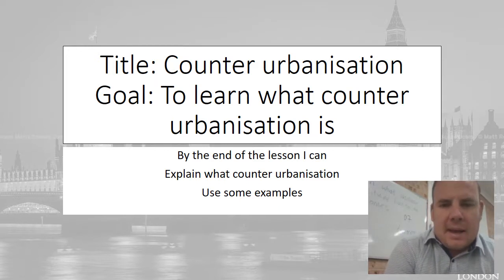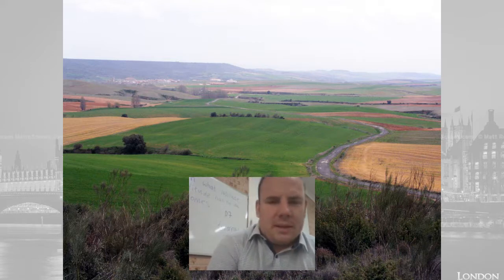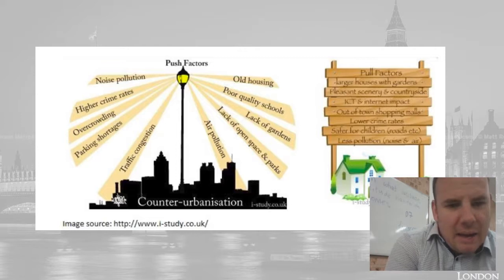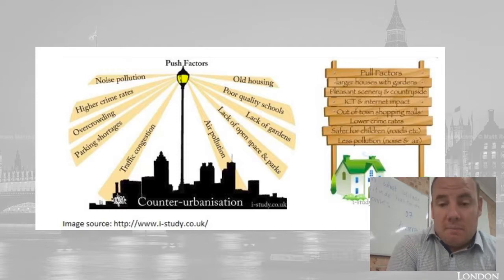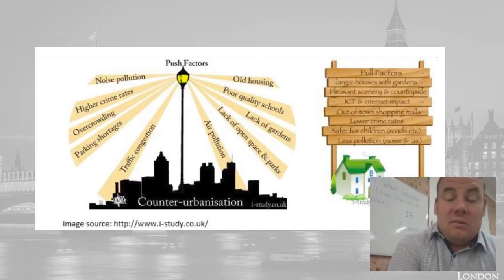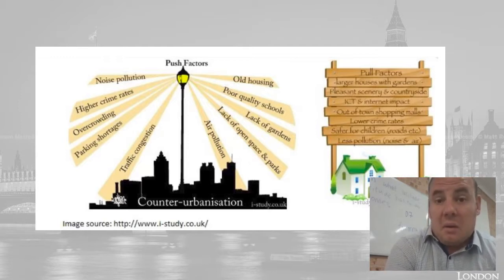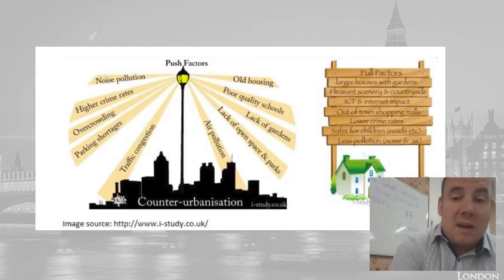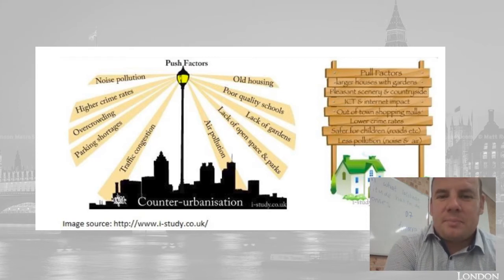Counter Urbanisation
Year 12 Geography